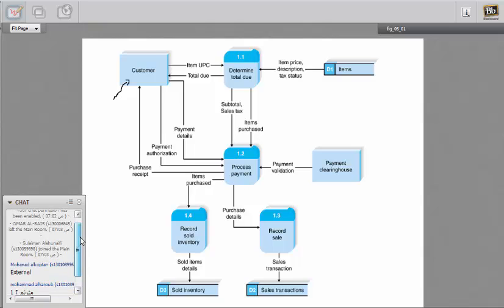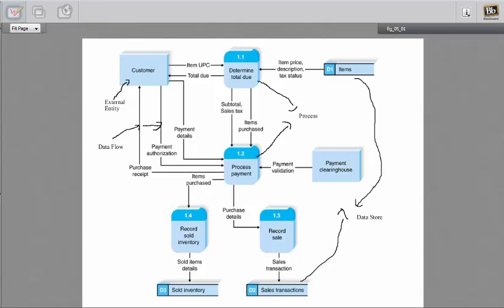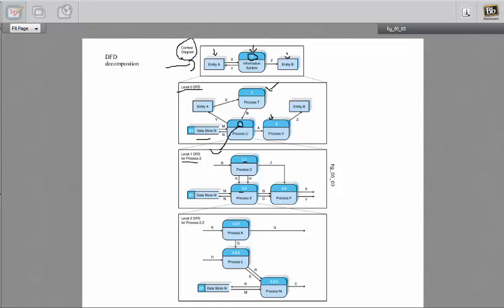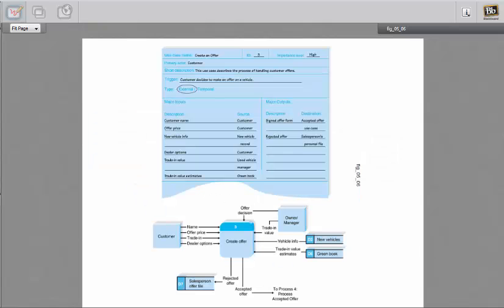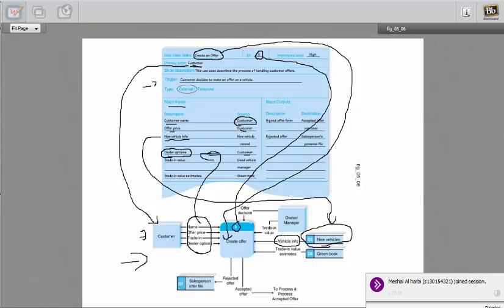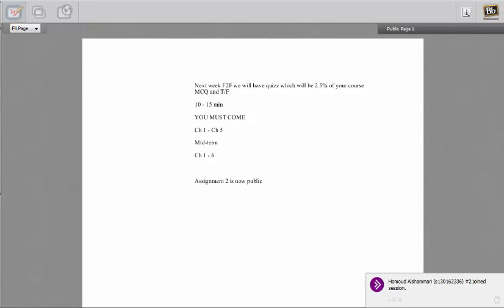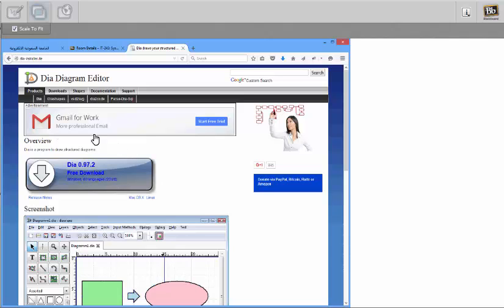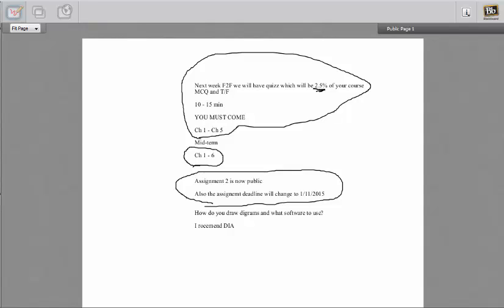IT-243 Riyadh male virtual meeting 6 CH5